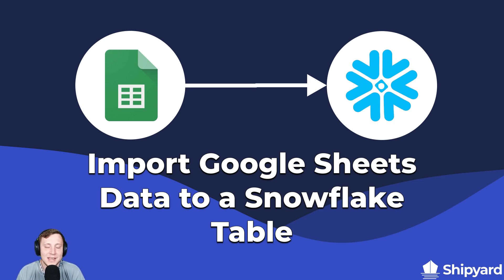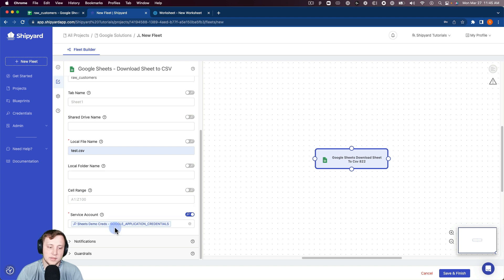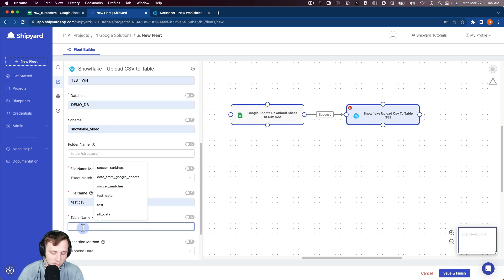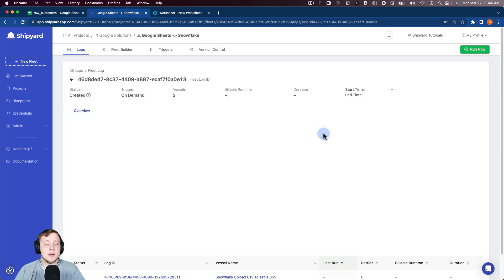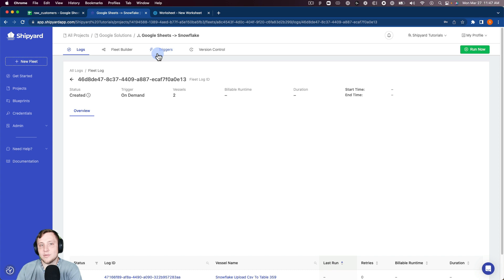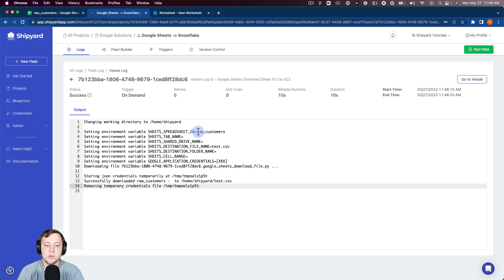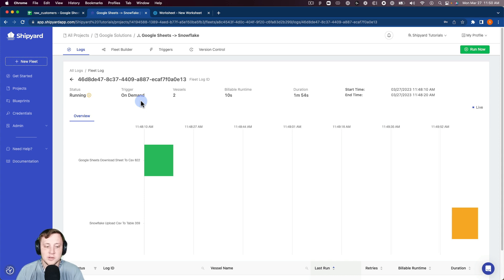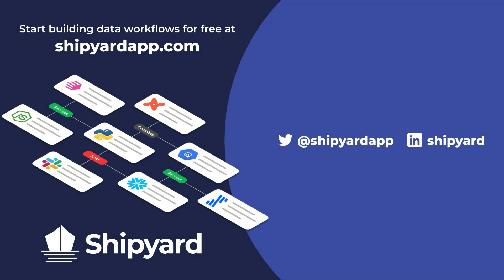Sync Your Google Sheets Data Directly Into Snowflake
Internal business processes relying on Google Sheets is just a fact of life. While it's not the optimal location business critical data to live, it does make it easy for everyone to access and edit contents.

With Shipyard, you can sync the contents of your Google Sheets directly into Snowflake so the data can be used programmatically by anyone in the organization.

Don't worry about edits in Google Sheets throwing off your internal dashboards - just set a scheduled to sync a sheet with a Snowflake table on a regulated schedule